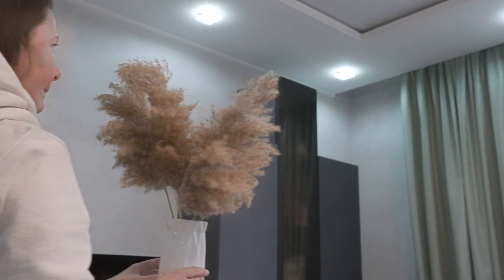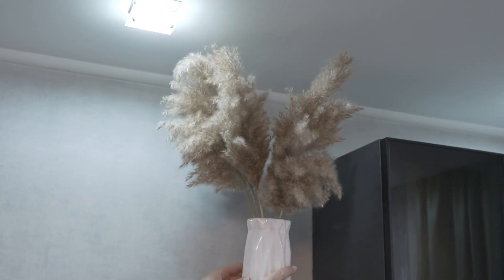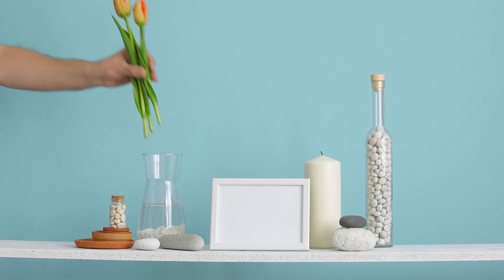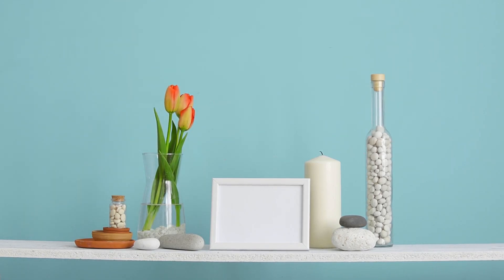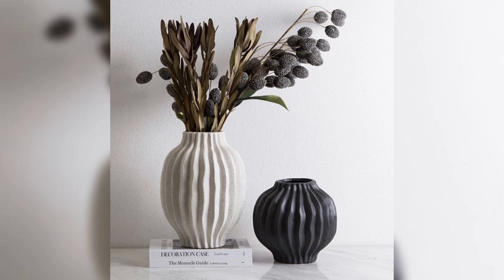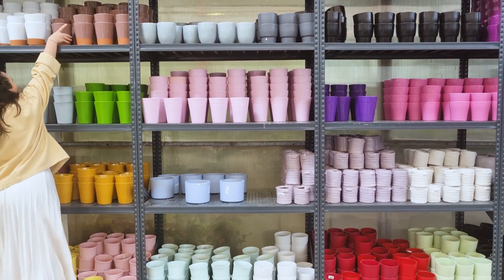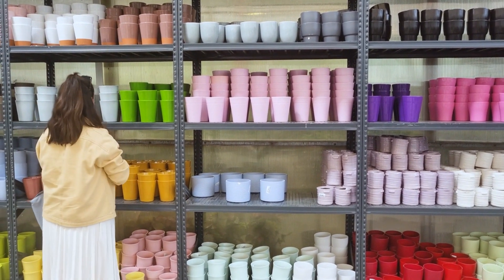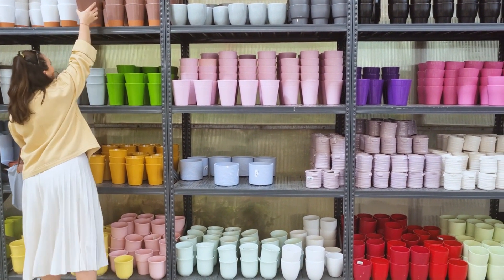Nordic White Ceramic Vases for Modern Home Elegance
This video is mainly to show our products to you. Include handmadeceramicvase flowerarrangementideas artificialflowerarrangement diyceramicvase vaseceramic and so on.
In the world of interior design, certain elements timelessly elevate a space. Nordic white ceramic vases are one such element. Known for their minimalist yet elegant design, these vases bring a touch of sophistication and calm to any home. Whether you're a seasoned interior stylist or a homeowner looking to refresh your space, incorporating these vases can transform your decor.